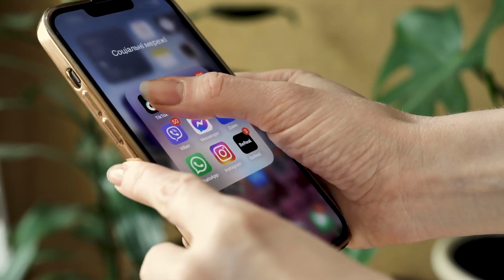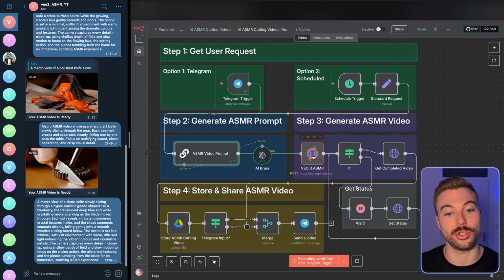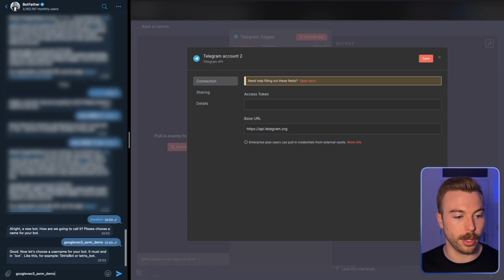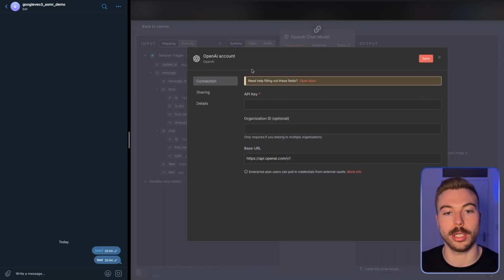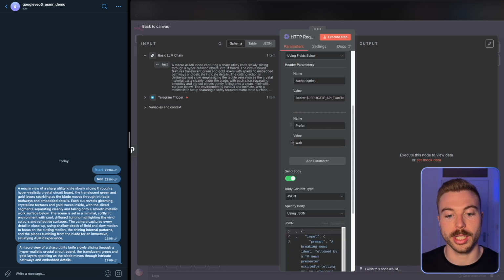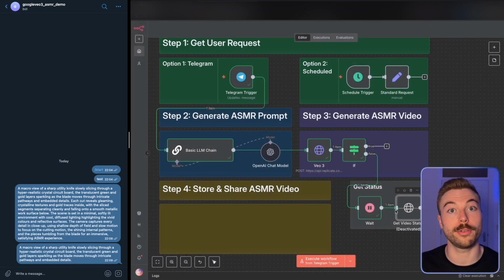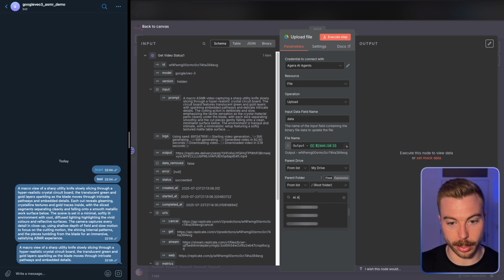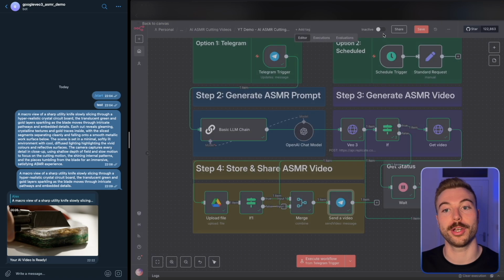Create VIRAL AI Shorts in Minutes with Google VEO3 and n8n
🚀 Access all the blueprints, tutorials, tools & expert help to level up fast!

Video Overview:
🚀 Want to automatically turn any image into a stunning AI ASMR video, just by sending a message on Telegram?

In this tutorial, I’ll show you how to build a fully automated AI image-to-ASMR-video generator using Google VEO 3, n8n, and Telegram. You’ll learn how to submit an image prompt or request via Telegram, trigger a powerful AI video creation workflow with Google VEO 3, and get your finished ASMR video delivered right back in the chat — all without writing a single line of code.

Whether you’re a content creator, marketer, or automation enthusiast, this no-code build streamlines your viral ASMR video production and lets you create mesmerising AI videos fast.

🔍 What You’ll Learn:
• How to trigger workflows with Telegram bot messages or scheduled triggers
• How to analyse and store images with n8n for smooth processing
• How to generate crisp, cinematic ASMR videos using Google VEO 3 on Replicate
• How to monitor and retrieve completed video jobs automatically
• How to send your generated ASMR videos directly back on Telegram
• How to automate the entire AI image-to-video ASMR process end-to-end
• How to customise and scale your faceless ASMR YouTube channel content

📌 Chapters:
00:00 - Intro: Generate ASMR AI Videos with n8n & Google VEO 3
01:15 - Overview of AI Video Generation Workflow
02:30 - Setting up Telegram Trigger in n8n
03:45 - Creating and Connecting Your Telegram Bot
05:00 - Capturing and Processing Telegram Requests
06:10 - Using LLM Chains to Improve Video Prompts
07:30 - Exploring Google VEO 3 for ASMR Video Generation
08:50 - Replicate Platform: Pay-per-Use AI Video API
10:15 - Cost Considerations: Google VEO 3 vs Other Models
11:30 - Managing Video Generation Status with HTTP Requests
13:00 - Using n8n’s Wait Module to Poll Video Output
14:20 - Downloading Generated Videos Automatically
15:40 - Storing AI Videos in Google Drive via n8n
17:00 - Organising ASMR Outputs in Google Drive Folders
18:10 - Returning Video Results Back to Telegram Chat
19:25 - Automating Video Replies with Telegram Bot
20:40 - Monetising ASMR AI Videos on TikTok & Instagram
21:50 - Recap: Full n8n AI Video Workflow Explained
22:45 - Resources: Join Our Community & Download Blueprints
23:30 - Outro: Start Your ASMR AI Video Journey with n8n

🔧 Tools Used:
• Google VEO 3 — advanced AI video generation model on Replicate
• n8n — open-source workflow automation platform
• Telegram — user-friendly input/output front-end
• Cloud storage — Google Drive for video management and sharing

🔥 Why Watch?
• Turn Telegram into your own AI ASMR video creation machine
• Build a no-code, fully automated AI video generator in under 20 minutes
• Save time and credits by automating video content creation and delivery
• Use powerful AI tools to make viral, satisfying ASMR videos without cameras or microphones
• Download and adapt the full workflow to scale your faceless YouTube channel or experiment with AI content

ai asmr video generator, google veo 3 tutorial, telegram ai video bot, ai video automation, no code ai video, ai asmr video tutorial, ai video generator telegram, replicate google veo 3, ai video generator 2025